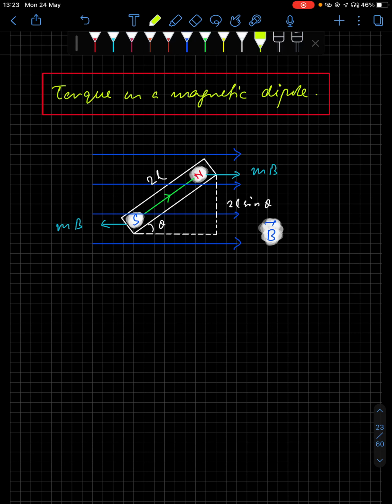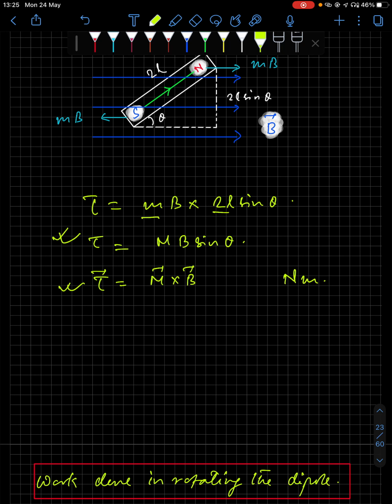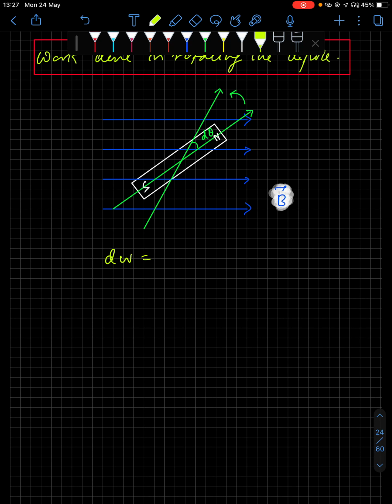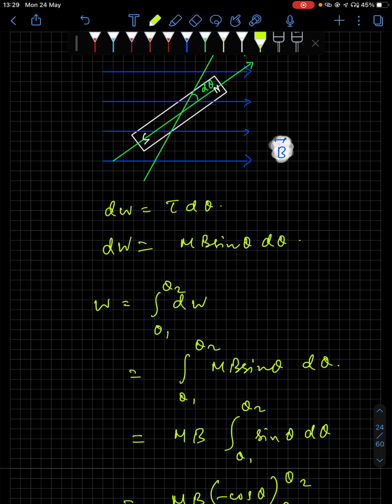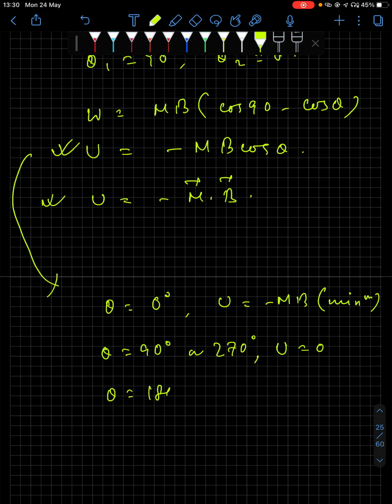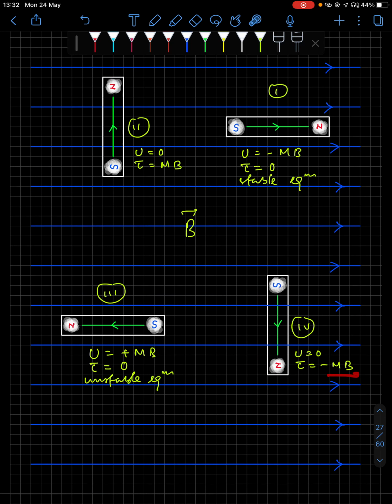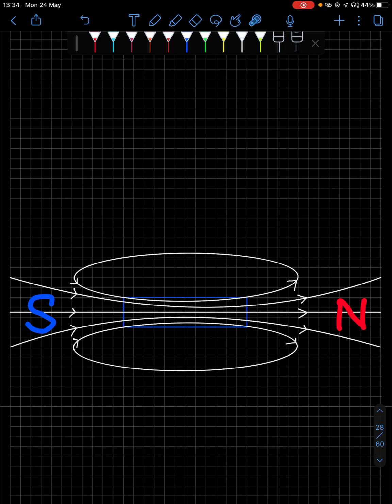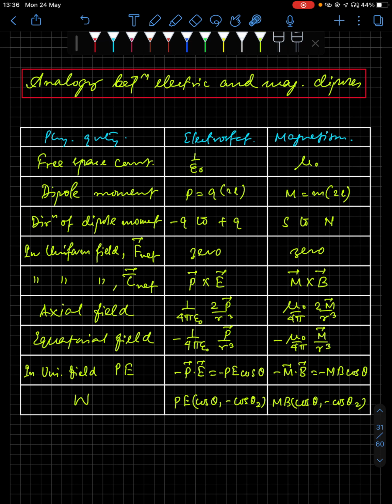5. Magnetism and Matter E2/3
1. Torque on a dipole
2. Work done in rotating a dipole
3. PE of a dipole
4. Magnetic Field Lines